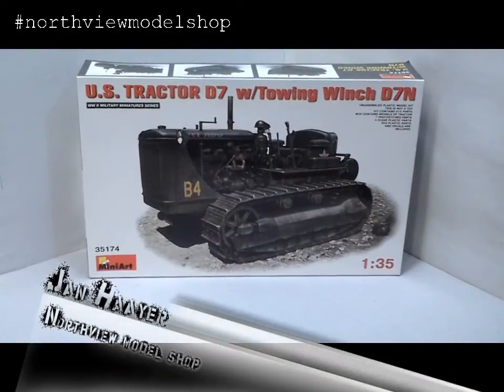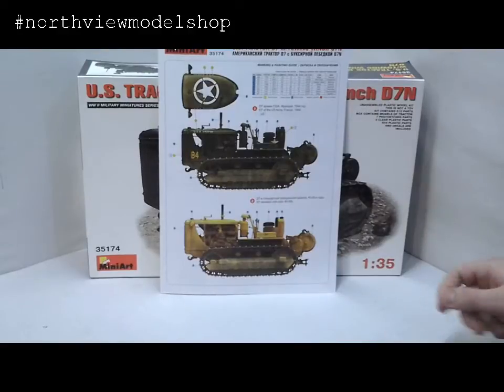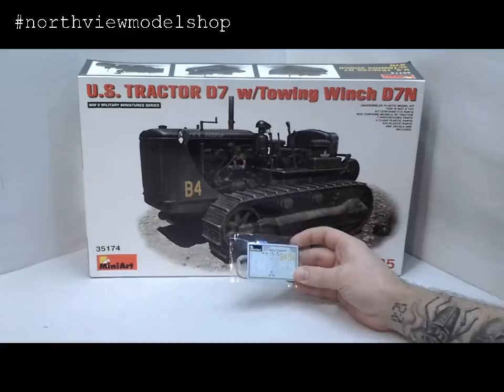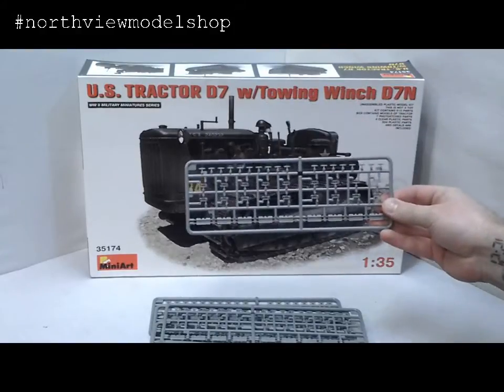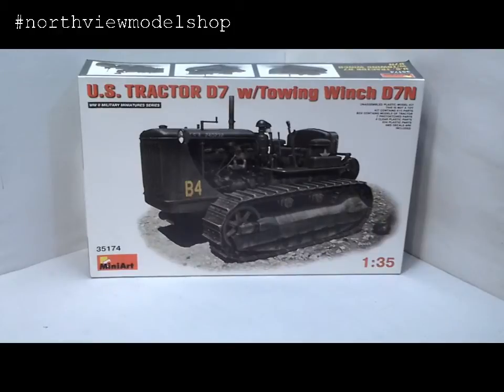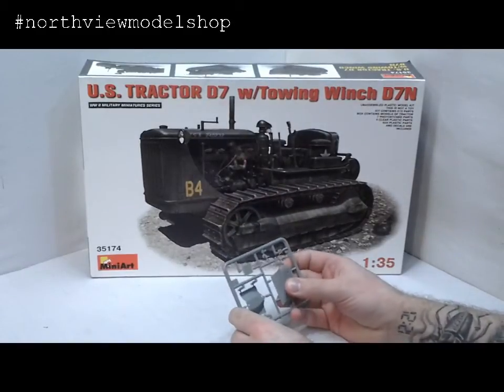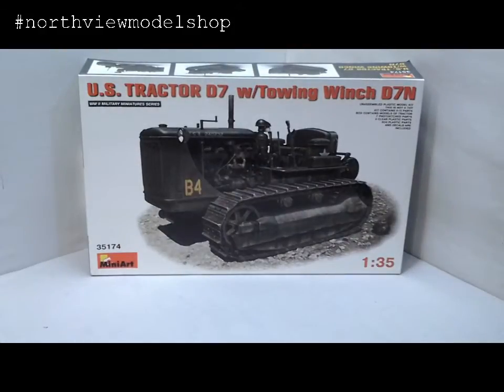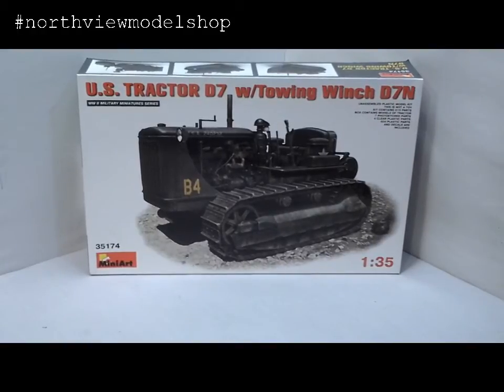MiniArt U.S Tractor D7 w/Towing Winch D7N Box Review